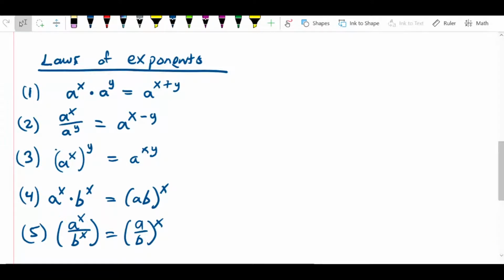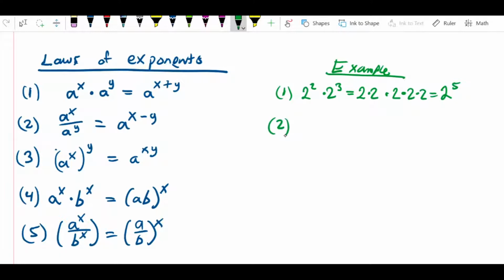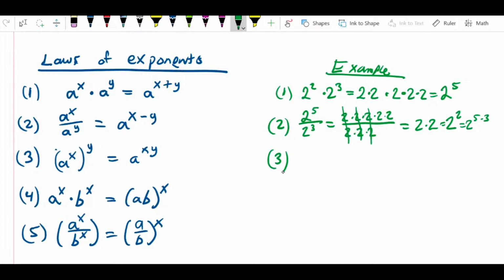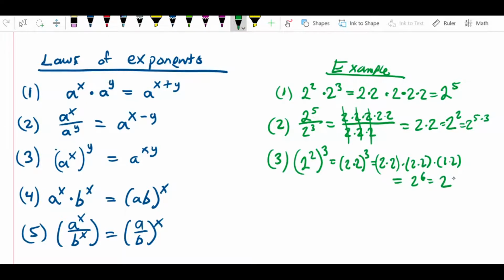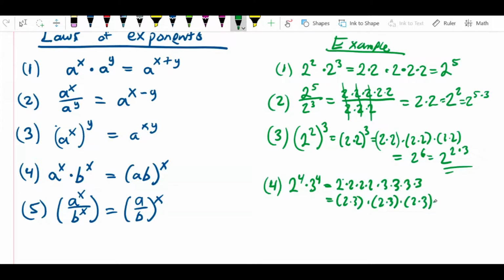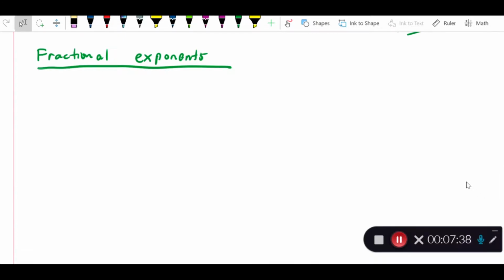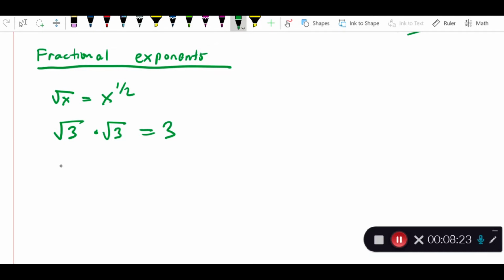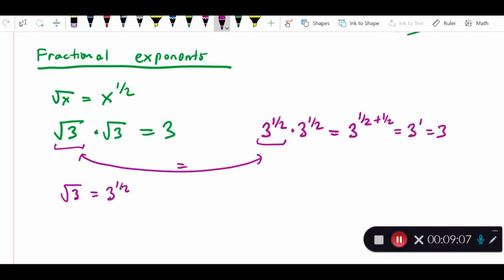Math 151 Pre Calc 2 Laws of Exponents